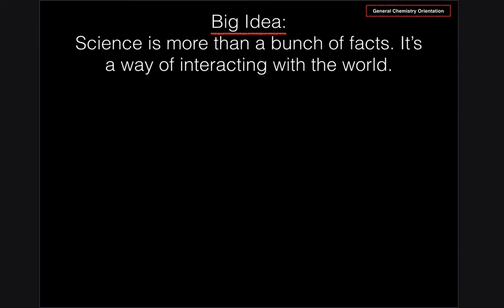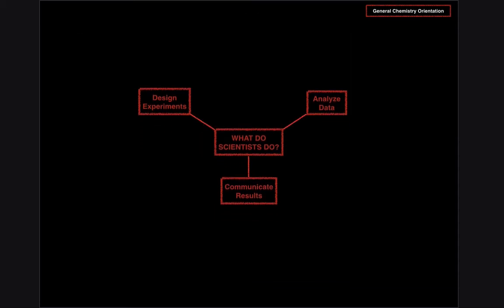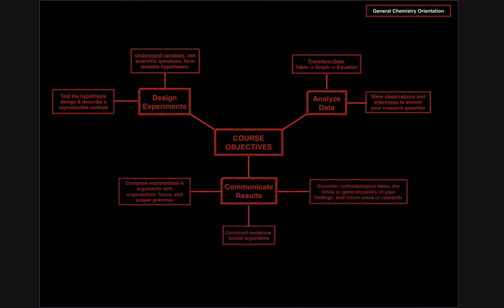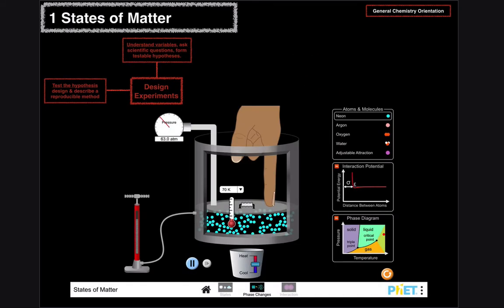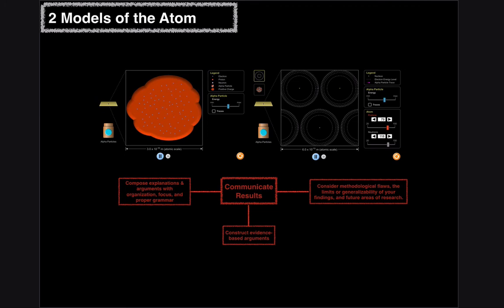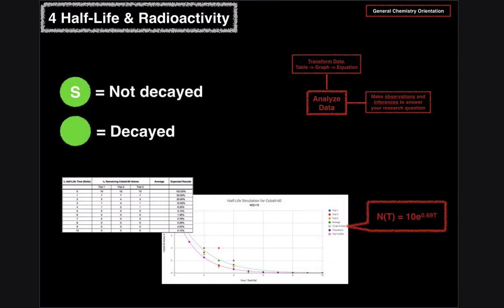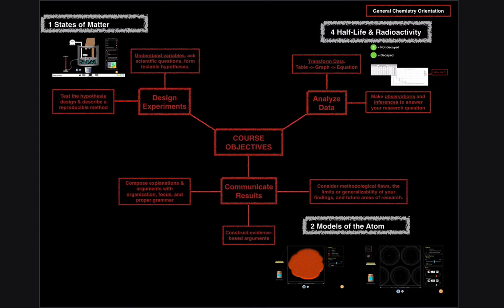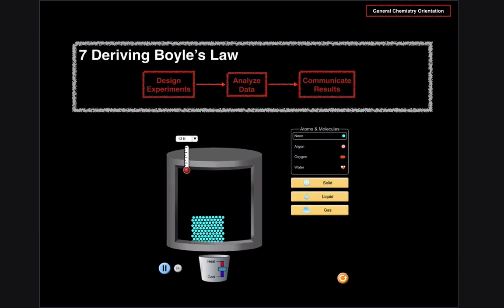VHS General Chemistry Course Orientation